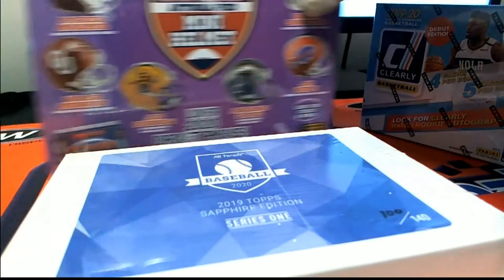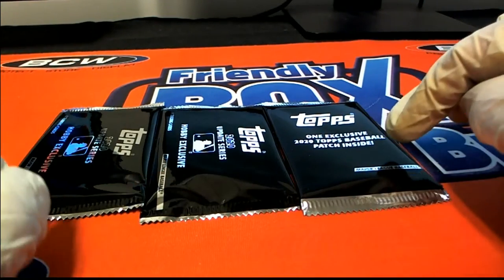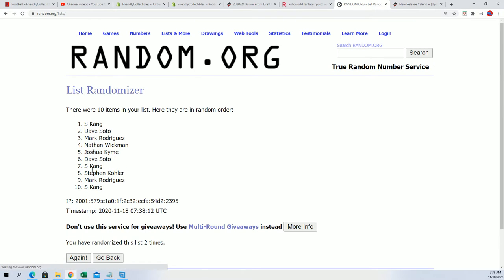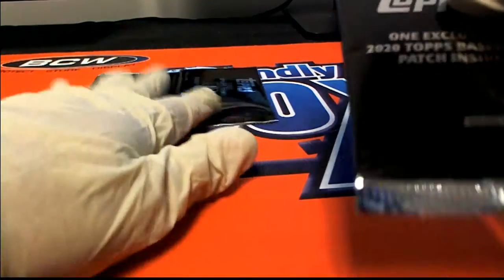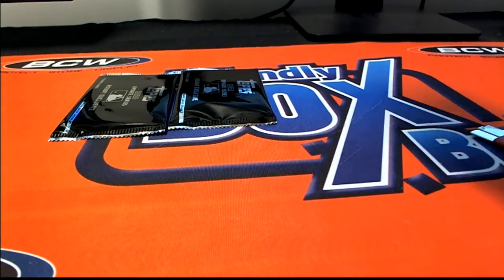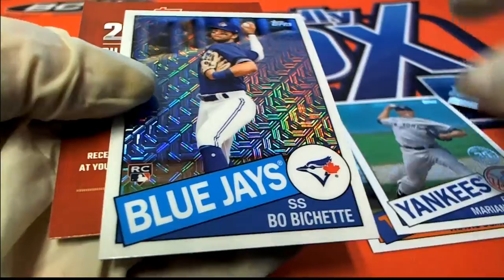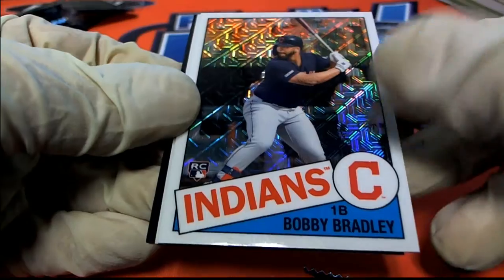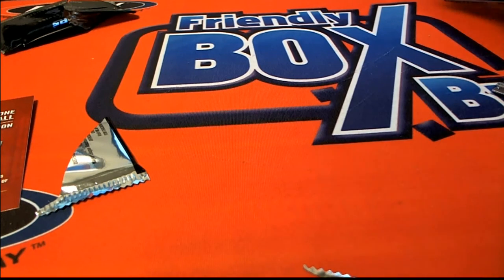2020 Topps Update Series Baseball Jumbo SILVER PACK RANDOM ID 20TUPDBB104